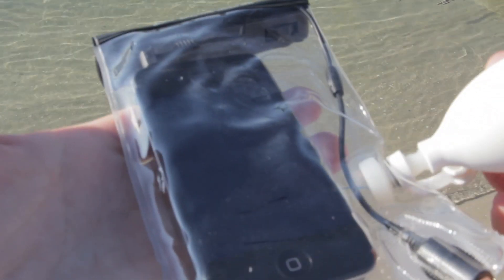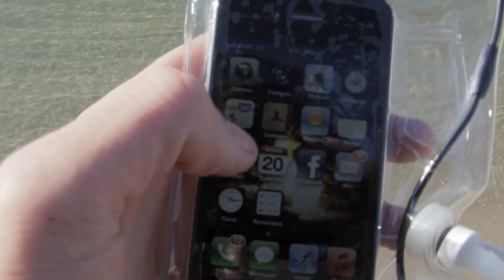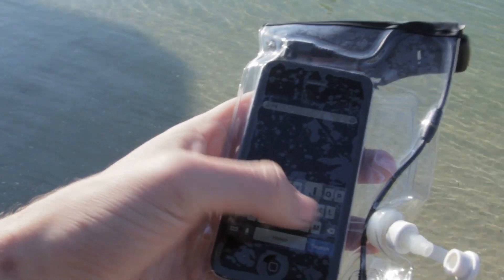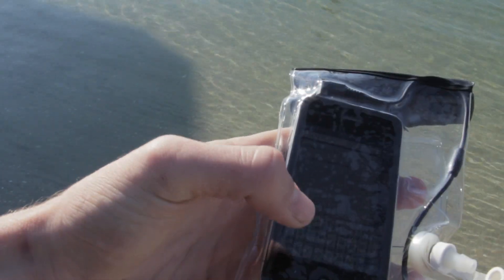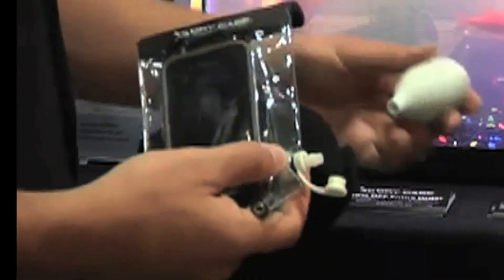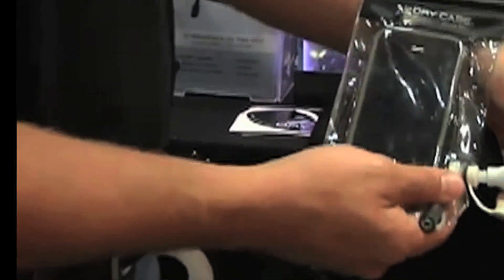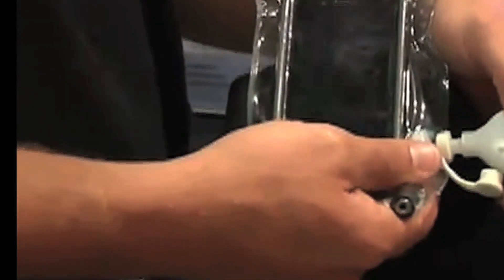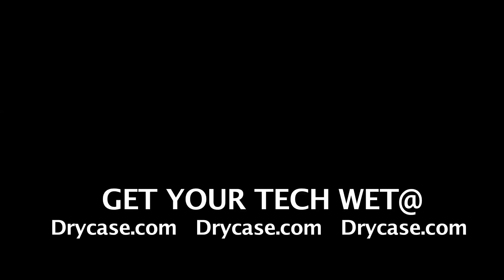Waterproof your Smart Phone with a Dry Case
Get your Tech Wet!  -  Dry Case is a universal waterproof case, with a patented vacuum seal to guarantee your tech stays dry, while allowing complete functionality.

Waterproof to 100 ft!
Buoyant Armband
Waterproof audiojack - swim and listen to music
Incredible durability and versatility
Affordable
1 year damage warranty

Plus you can enter our monthly photo contest for your chance to win!